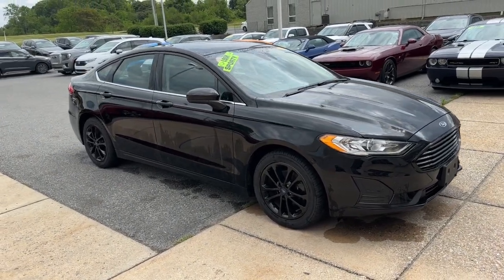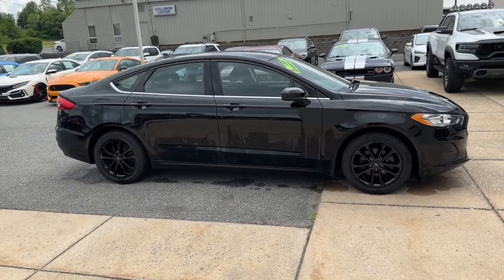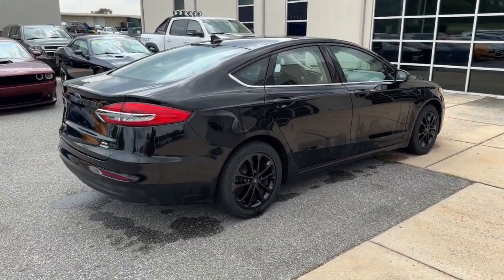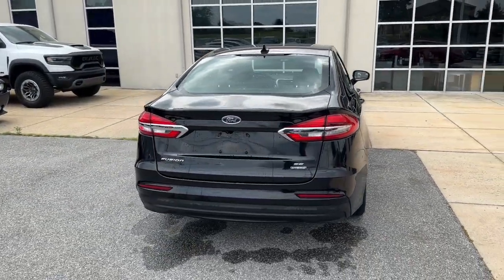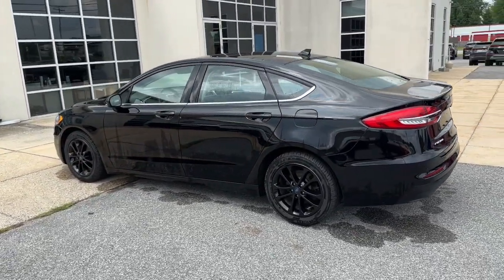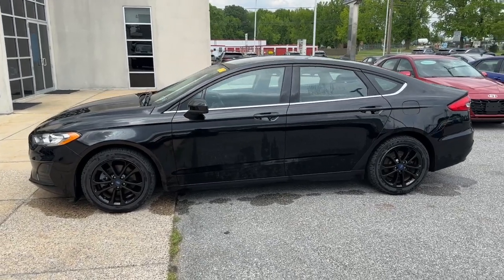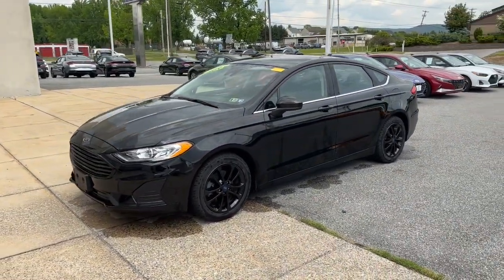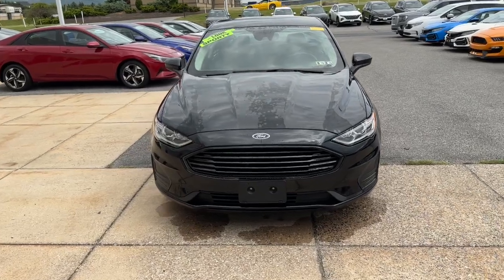2020 Ford Fusion_Hybrid Chambersburg PA UK159470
2020 Ford Fusion_Hybrid SE - Stock#: UK159470

Chambersburg Hyundai
2024 Lincoln Way East

**CERTIFIED** This 2020 Black Ford Fusion Hybrid SE FWD is well equipped and includes these features and benefits:brbrTimbrook Q-Certified Pre-Owned Details:brbr* Limited Warranty: 2 YEAR/100000 Powertrain Warrantybrbrbr* Vehicle History Reportbrbrbr* Roadside Assistance : Covers 2 day Rental Vehicle/ Alternate Transportation and no trip Interruptionbrbr* 85 Point Inspectionbrbrbr* see sales associate for details and limitations.brbrSo no matter where you go Timbrook has you in good hands backed by Assurant!brbrUSB PORTS BLUETOOTH READY CARFAX ONE OWNER CLEAN CARFAX AppLink/Apple CarPlay and Android Auto Auto-dimming Rear-View mirror Equipment Group 550A Fully automatic headlights Navigation System SYNC 3 Communications & Entertainment System Wheels: 17 Sparkle Silver-Painted Aluminum. 43/41 City/Highway MPG